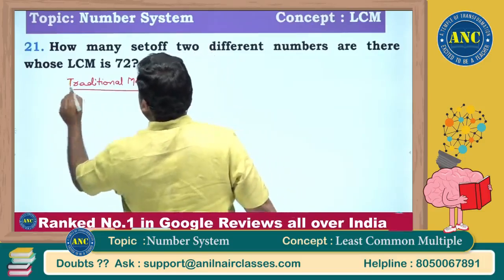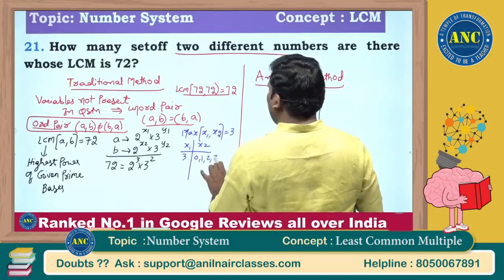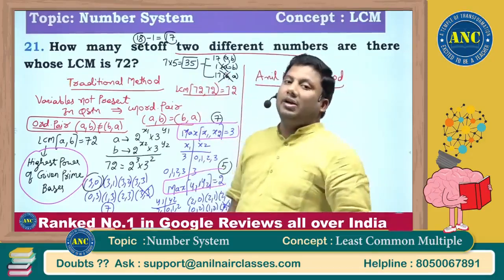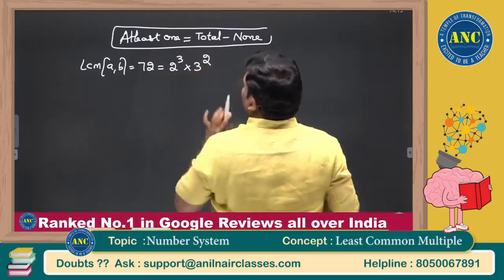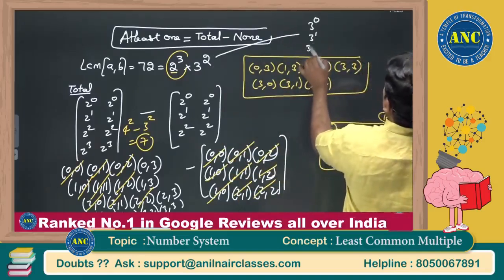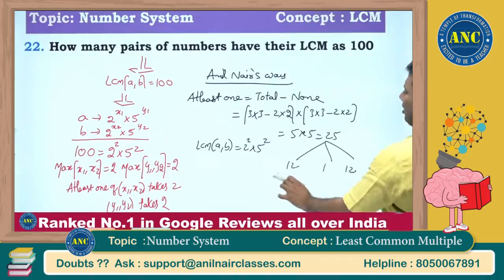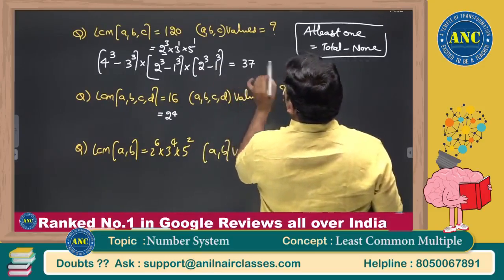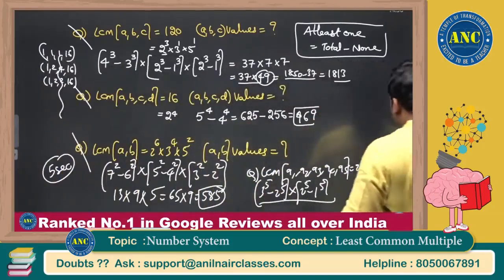LCM Magic Tricks By Anil Nair | LCM And HCF Tricks For Competitive Exams | LCM Back2back Tricks